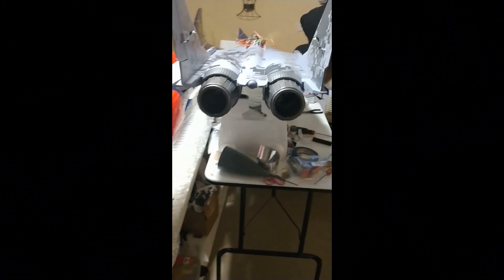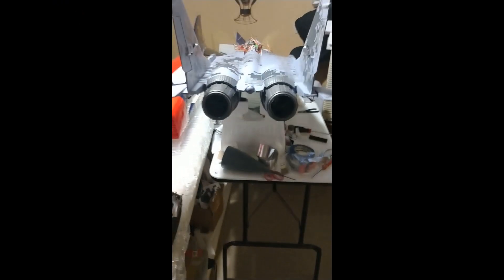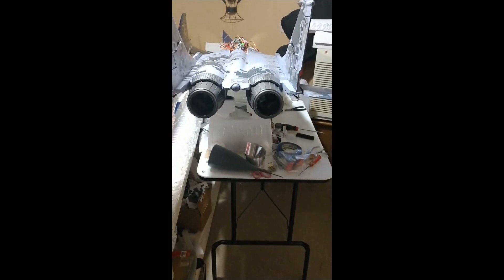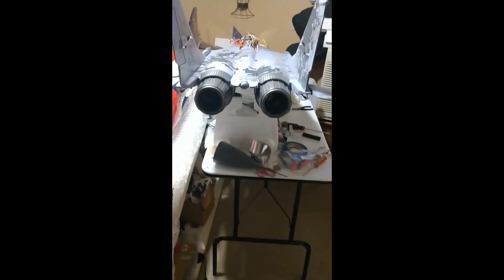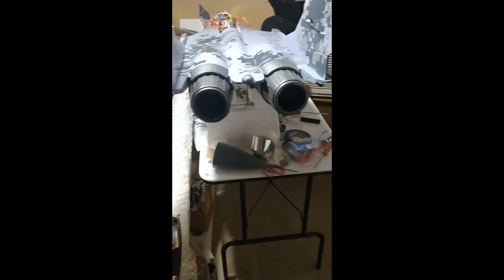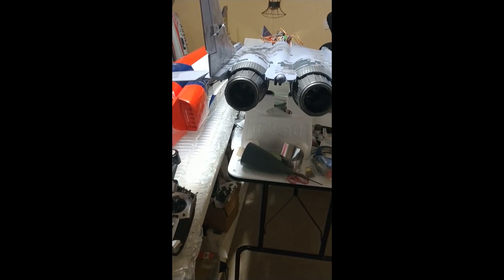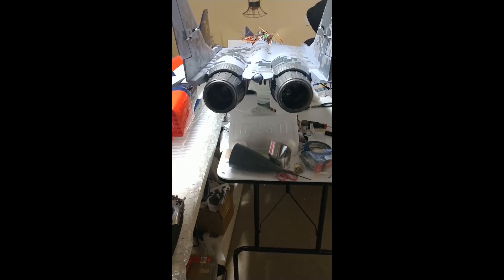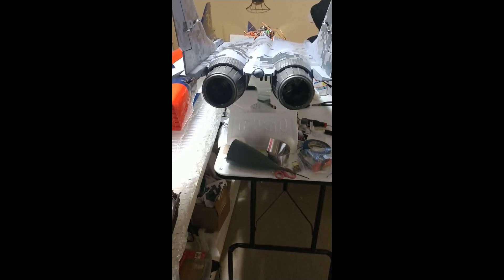RC Geek Centerburner MIG 29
Finished the install and made a file name change to be correct. The MIG-29 with the RC Geeks Centerburner  installed with the Model Sounds Inc sound system in unison with the burner sound. I got it pretty close.